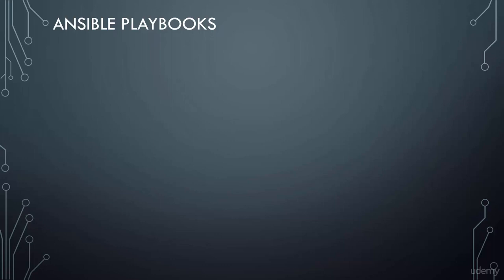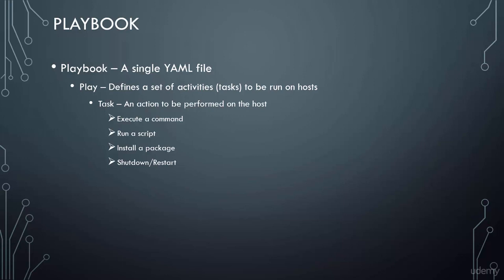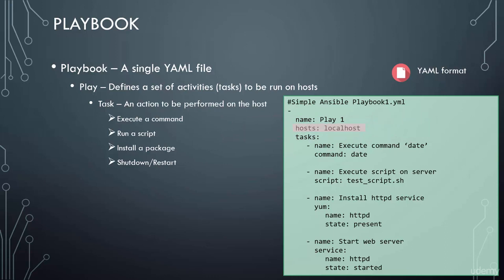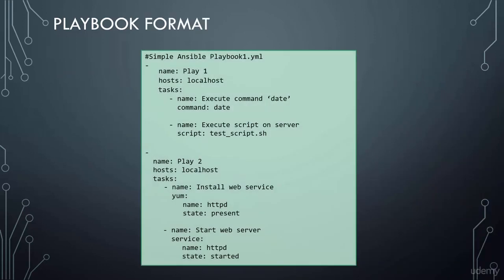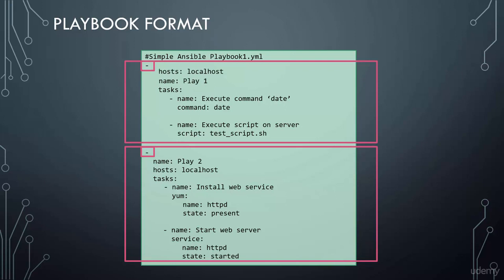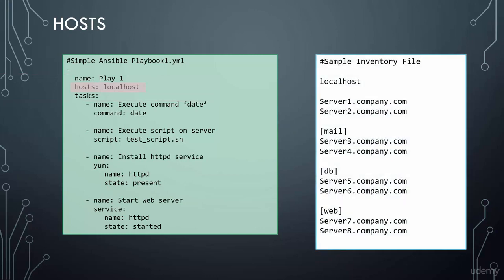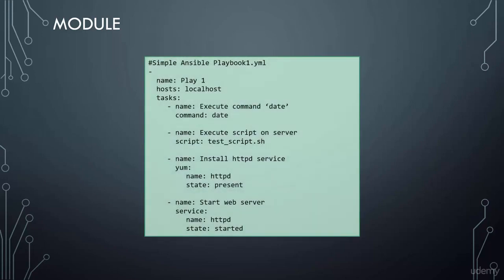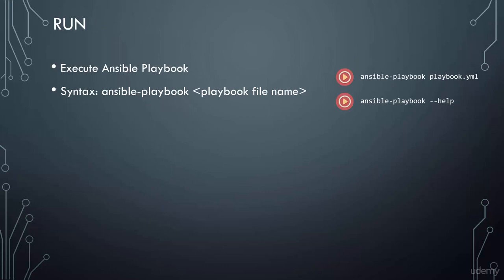8 Ansible Playbooks | Computer Monk 🔴